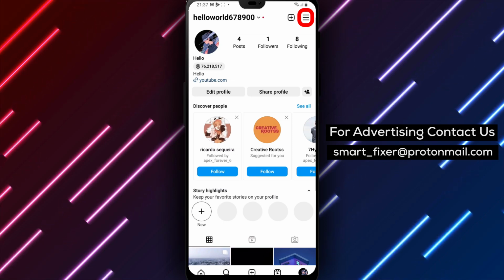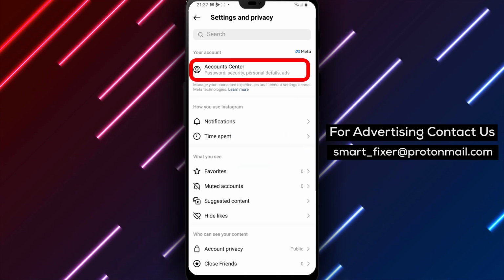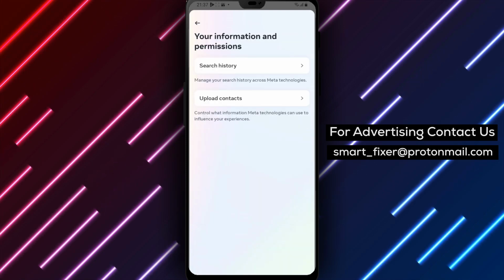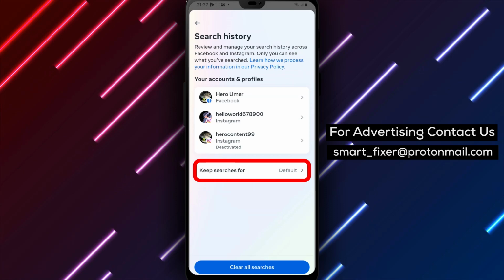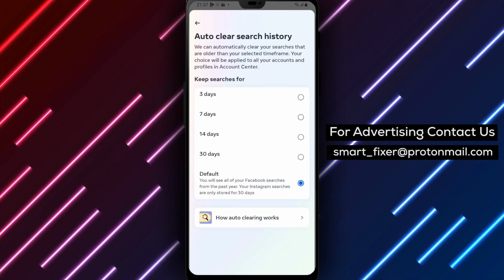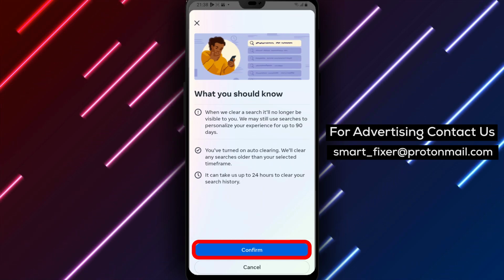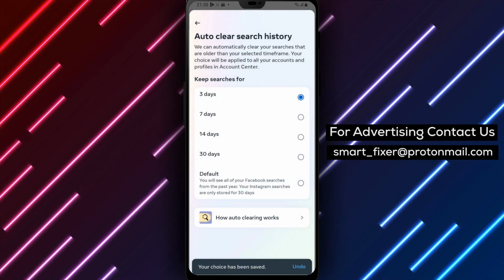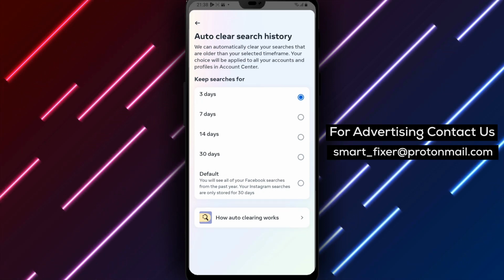How to Turn On Auto Clean Instagram Search History Older Than 3 Days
Learn how to turn on autoclean for your Instagram search history that's older than 3 days in the Account Center with our full guide!

1. Open Instagram.
2. Tap on the three stacked lines in the top right corner.
3. Tap on "Settings & Privacy" from the options.
4. Tap on "Accounts Center".
5. Tap on "Your Information And Permissions".
6. Tap on "Search History".
7. Tap on "Autoclear Search History".
8. Select "3 Days".

Note: All the accounts connected to the Account Center through this account will apply the same rule. If you want to keep the results on other accounts and platforms, remove them from your account's center.